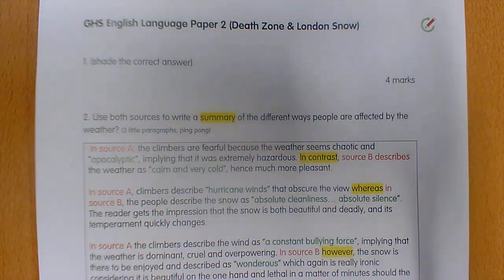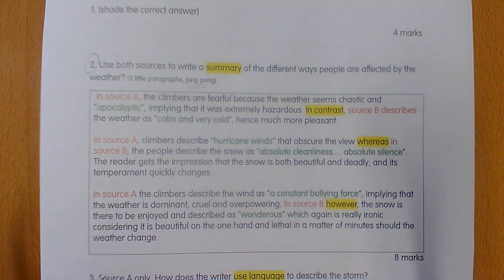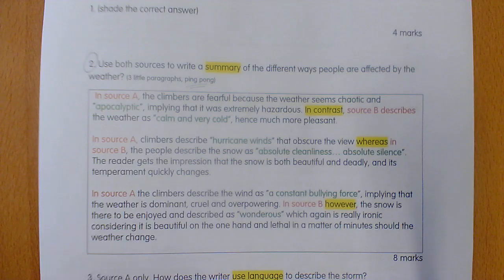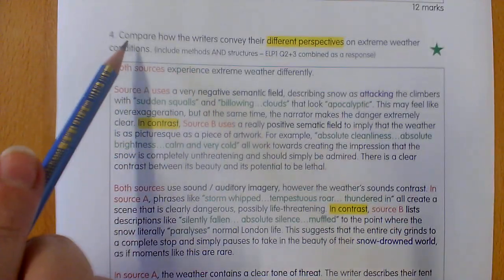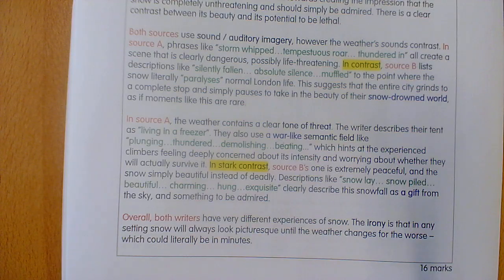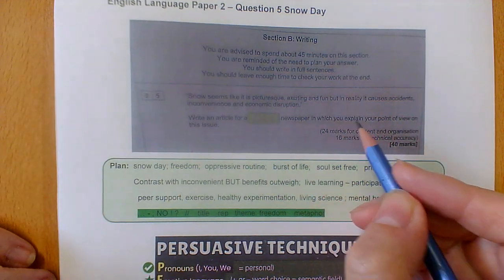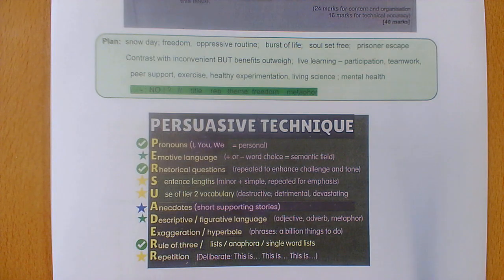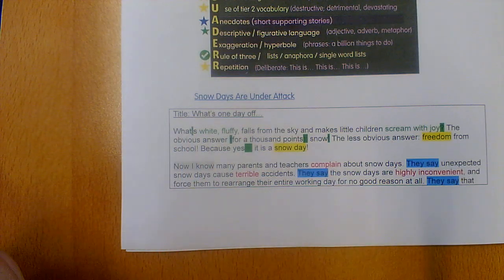GCSE English Language Paper 2 Modelled responses